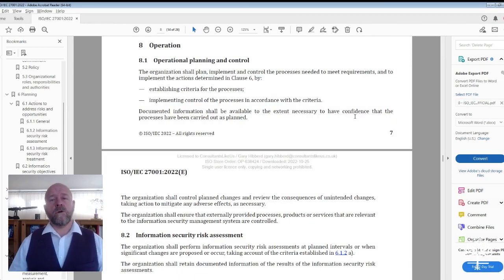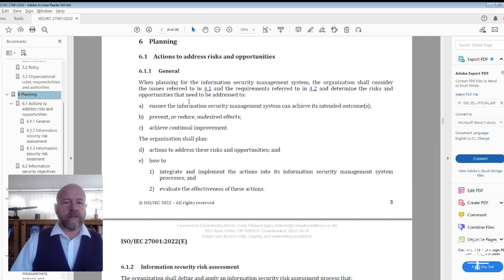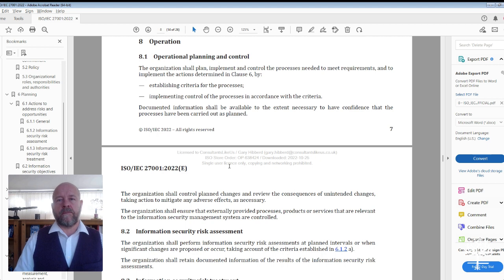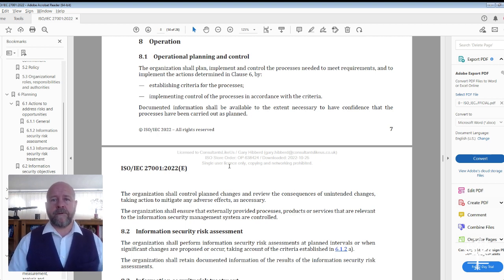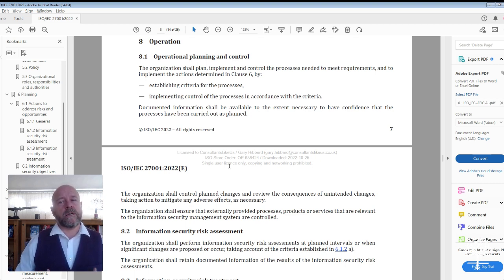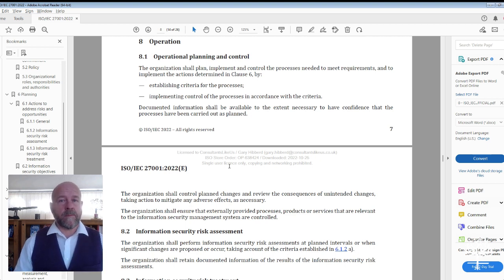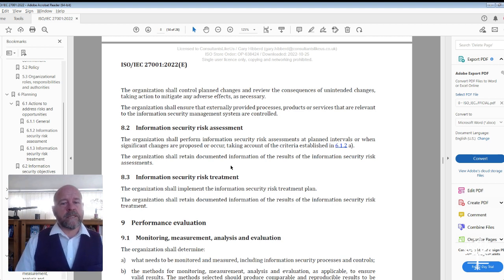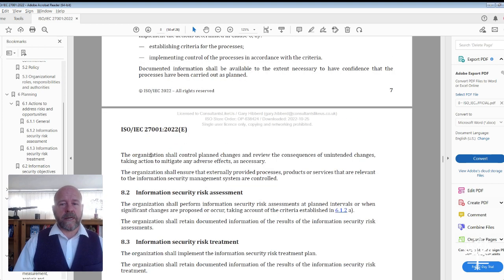ISO27001:2022 - Clause 8 (Operations) Explained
In ISO27001, Clause 8, we focus on Operations, and specifically about the operational controls around the Information Security Management System itself.

There are only 3 sections within Clause 8, and these are;

8.1 - Operational Controls and Planning
8.2 - Information Security Risk Assessment
8.3 - Information Security Risk Treatment

It's only a small clause, but as always it's an important one and one that often leads to misunderstanding.

If you want more information or to see our courses that help organisations implement the standard, then please go take a look at our